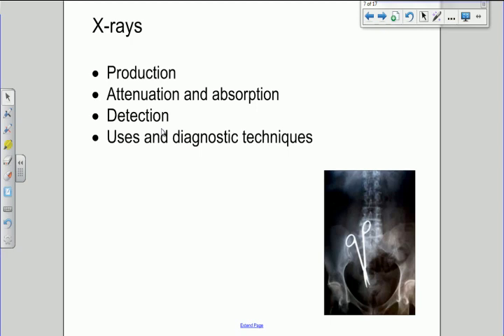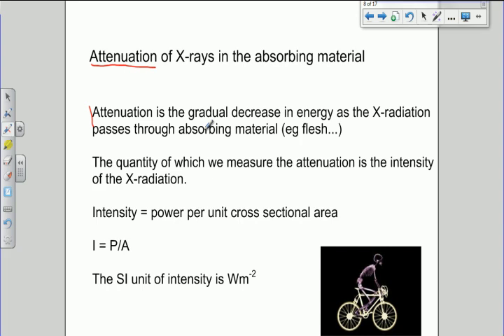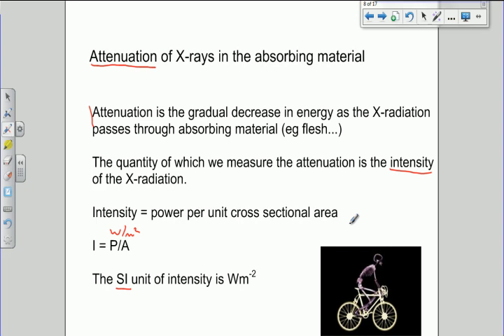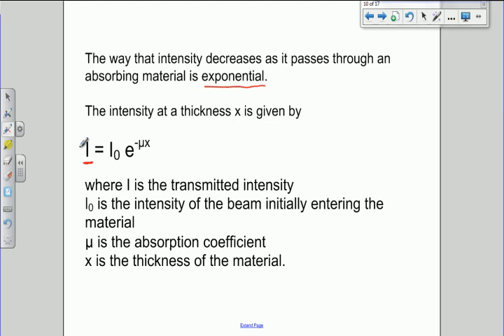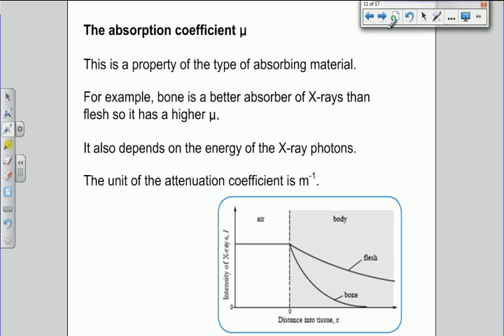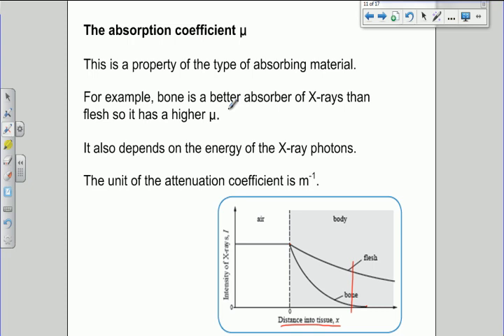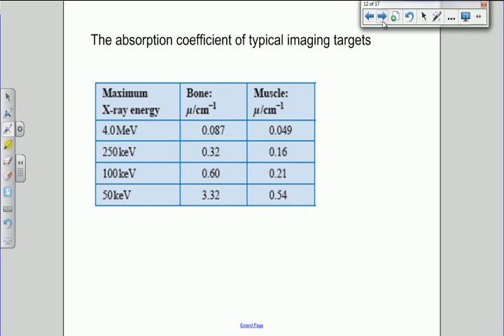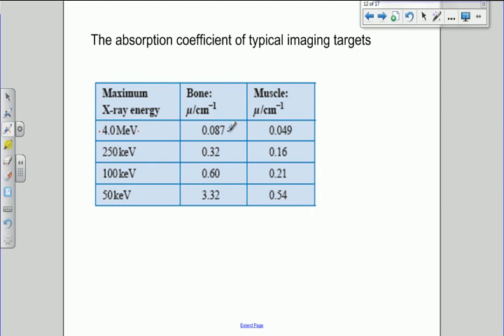A level Medical Physics - X rays - attenuation part 1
Video lesson on how X rays are absorbed by body tissue. Part 1 of 2, describing the exponential nature of the attenuation.